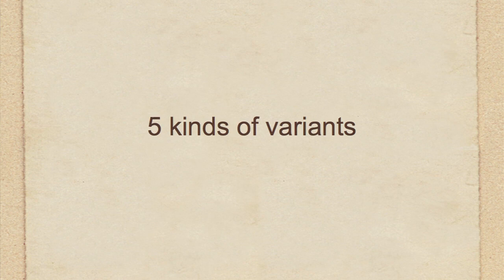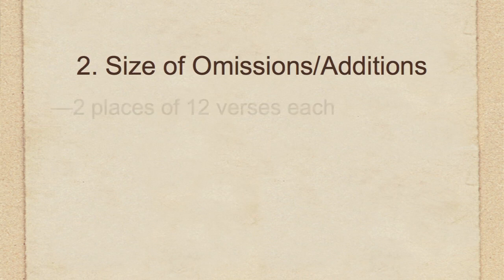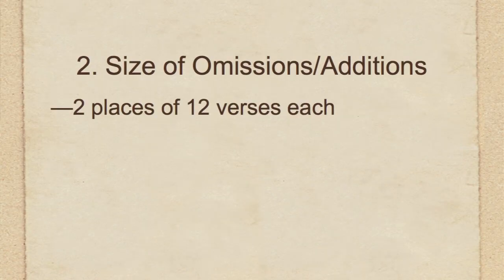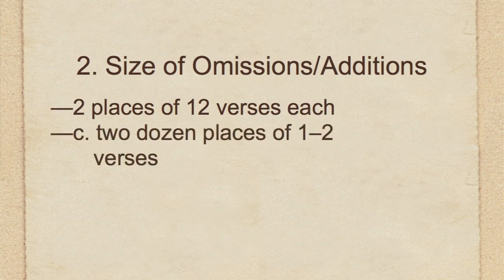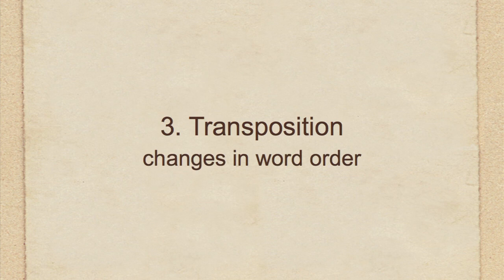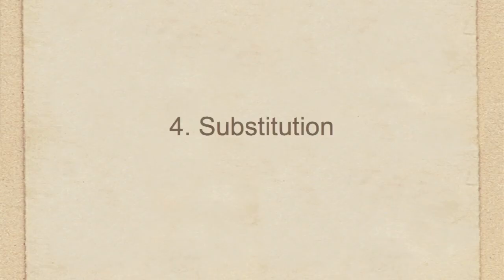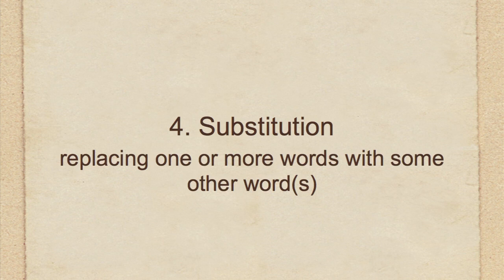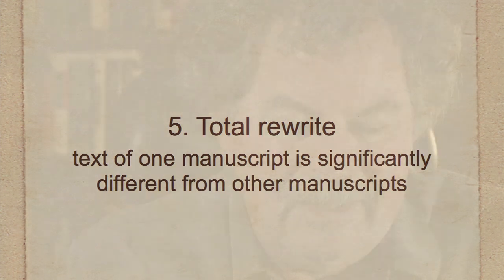Defining a Textual Variant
FROM SPOKEN WORDS TO SACRED TEXTS: Introduction-Intermediate to New Testament Textual Studies

THE NEW TESTAMENT DOCUMENTS: Can They Be Trusted

THE P52 PROJECT: Is P52 Really the Earliest Greek New Testament Manuscript?

400,000+ SCRIBAL ERRORS IN THE GREEK NEW TESTAMENT MANUSCRIPTS: What Assurance Do We Have that We Can Trust the Bible?

THE READING CULTURE OF EARLY CHRISTIANITY: The Production, Publication, Circulation, and Use of Books in the Early Christian Church

A JOURNEY THROUGH ANCIENT LETTER WRITING: A New Look at New Testament Letters in the Greco-Roman World

MISREPRESENTING JESUS: Debunking Bart D. Ehrman's "Misquoting Jesus" [Fourth Edition]

THE ORIGINAL TEXT OF THE NEW TESTAMENT: Ascertaining the Original Words of the Original Greek New Testament Manuscripts

THE TEXT OF THE NEW TESTAMENT: A Beginners Handbook to New Testament Textual Studies

INTRODUCTION TO THE TEXT OF THE NEW TESTAMENT: From The Authors and Scribe to the Modern Critical Text

INTRODUCTION TO THE TEXT OF THE OLD TESTAMENT: From the Authors and Scribes to the Modern Critical Text

INTRODUCTION TO OLD TESTAMENT TEXTUAL CRITICISM

THE TEXTUS RECEPTUS: The “Received Text” of the New Testament

THE BIBLE ON TRIAL: Examining the Evidence for Being Inspired, Inerrant, Authentic, and True

BIBLICAL EXEGESIS: Biblical Criticism on Trial

HOW WE GOT THE BIBLE

THE SCRIBE AND THE TEXT OF THE NEW TESTAMENT: Scribal Activities in the Transmission of the Text of the New Testament

ARCHAEOLOGY & THE OLD TESTAMENT

ARCHAEOLOGY & THE NEW TESTAMENT

THE BIBLE AS HISTORY: A Historical Journey Through the Bible

DISCOVERING THE ORIGINAL BIBLE: Accuracy, Authenticity, and Reliability

BIBLICAL APOCALYPTICS HANDBOOK: A Study of the Most Important Revelations that God and Christ Disclosed in the Bible

CHRISTIAN APOLOGETICS: Answering the Tough Questions: Evidence and Reason in Defense of the Faith

THE NEW TESTAMENT: Its Background, Setting & Content

THE OLD TESTAMENT: Commentary, Background, & Bible Difficulties (Introduction to the Old Testament)

THE MACCABEES: The Hasmonaean Dynasty between Malachi and Matthew

THE BOOK OF ENOCH UNVEILED: A Conservative Evangelical Examination of an Apocryphal Enigma

INTERPRETING THE BIBLE: Introduction to Biblical Hermeneutics

MERE CHRISTIANITY REIMAGINED: Rediscovering the Faith for the 21st Century

EARLY CHRISTIANITY IN THE FIRST CENTURY: Jesus' Witnesses to the Ends of the Earth

UNSHAKABLE BELIEFS: Strategies for Strengthening and Defending Your Faith

EVANGELICAL THEOLOGY—GOD: Essential Christian Beliefs About God

FAITHFUL MINDS: A Biblical and Cognitive Behavioral Therapy Approach to Mental Health and Wellness

GOD WILL GET YOU THROUGH THIS: Hope and Help for Your Difficult Times

JOHN CALVIN: A Solitary Quest for the Truth

CALVINISM VS. ARMINIANISM: The Bible Answers

GOD’S OUTLAW: William Tyndale and the English Bible

MARTIN LUTHER: The Man and His Legacy

ISLAM & THE QURAN: Examining the Quran & Islamic Teachings

REASONING WITH THE WORLD'S VARIOUS RELIGIONS: Examining and Evangelizing Other Faiths

THE 1946 PROJECT: The Supposed Mistranslation of “Homosexual” In 1 Corinthians 6:9

FIRST TIMOTHY 2:12: What Does the Bible Really Say About Women Pastors/Preachers

LIFE DOES HAVE A PURPOSE: Discovering and Living Your Ultimate Purpose

THE POWER OF GOD: The Word That Will Change Your Life Today